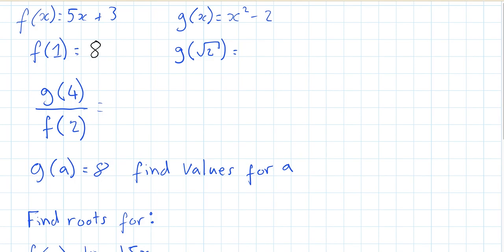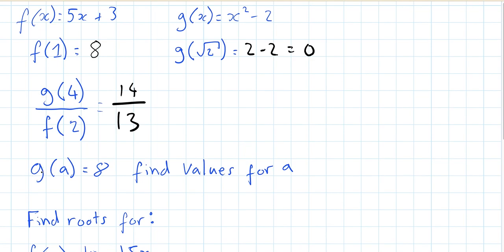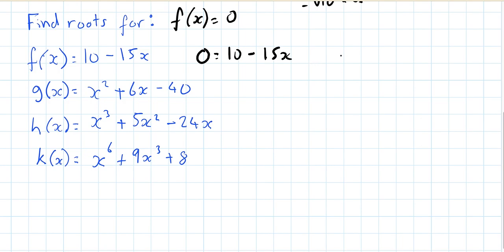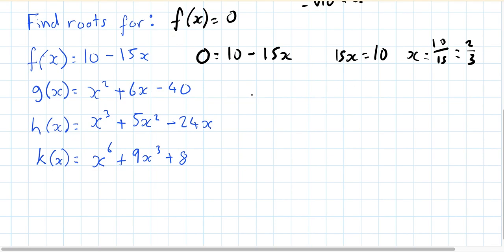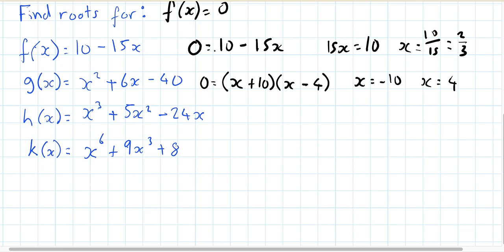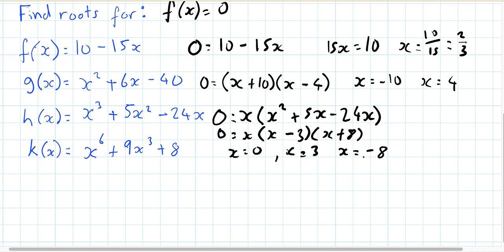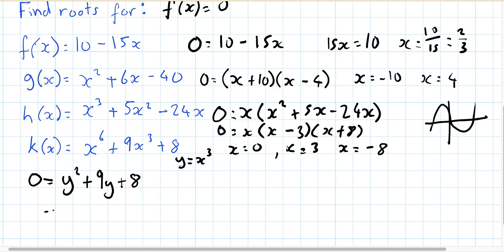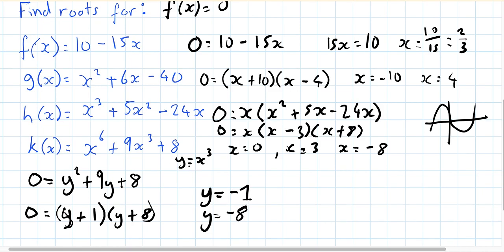AS Level: Chapter 2.3: Functions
​ @KaizenLearningCentre  Examples of solving function questions for AS Level Mathematics.